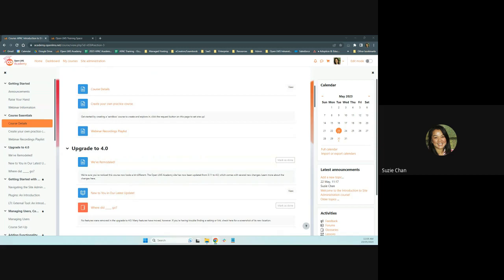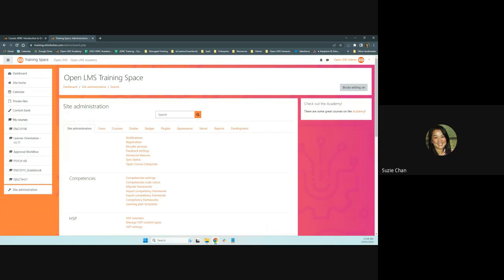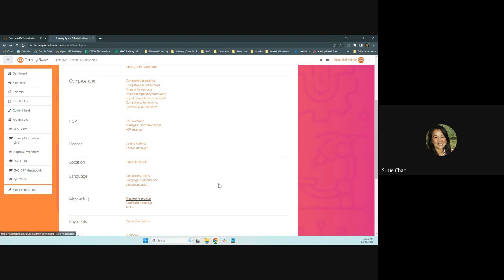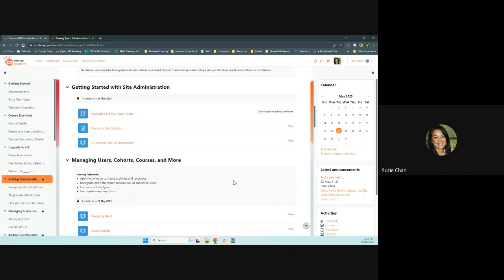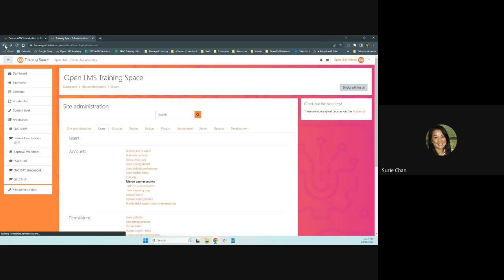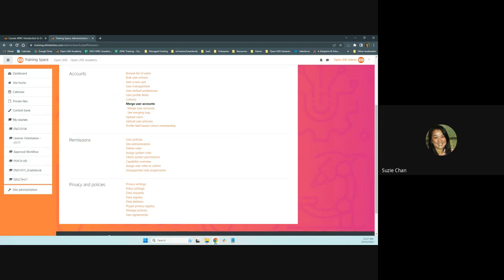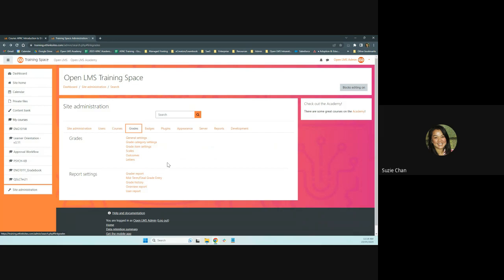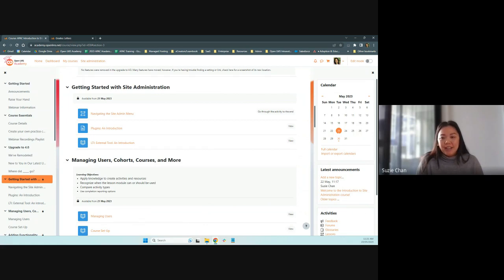Week 1 - APAC Introduction to Site Administration Webinar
In this session we covered:
- Essential course information
- Getting started with site administration
- Managing users, courses, cohorts, and more